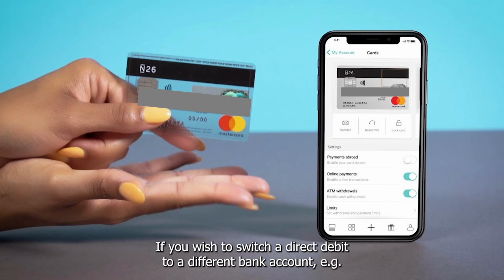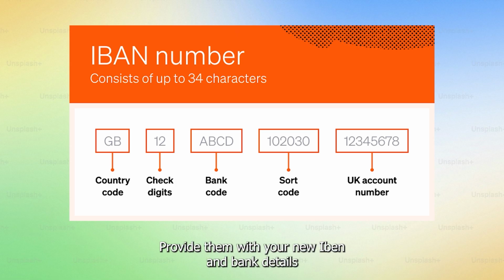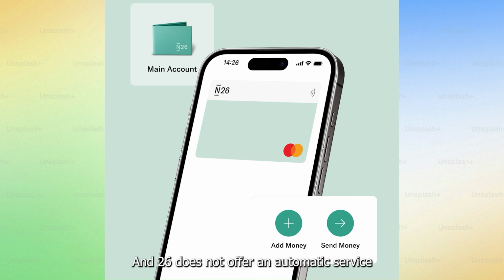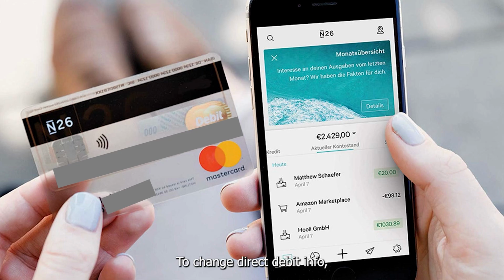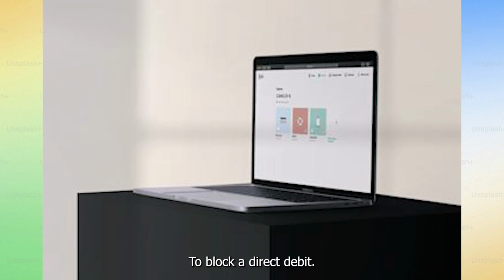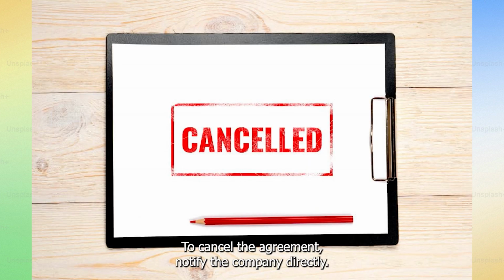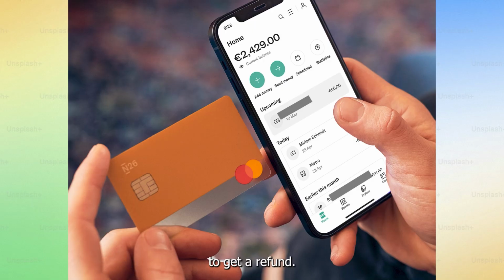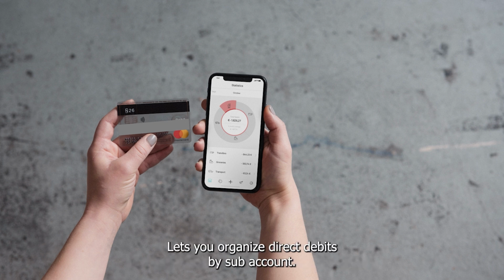How to change direct debit N26 (2025) I DOUBLE Z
Need to update or switch your direct debit mandate on N26? In this short tutorial, I’ll show you exactly how to change your direct debit details in the N26 app—perfect for users in the USA, UK, Canada, France & Europe.

✅ In this video:

Navigating to the “Direct Debits” section in the N26 app

Selecting and editing an existing direct debit

Adding a new direct debit payee

Tips to ensure your payments aren’t interrupted